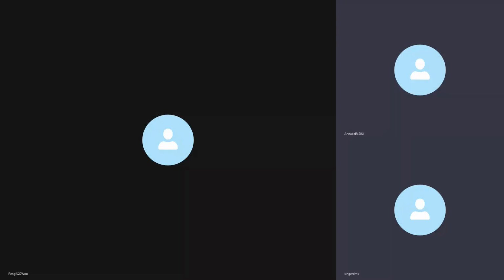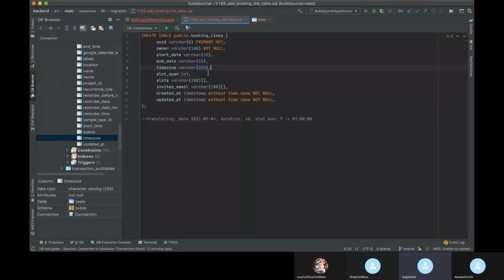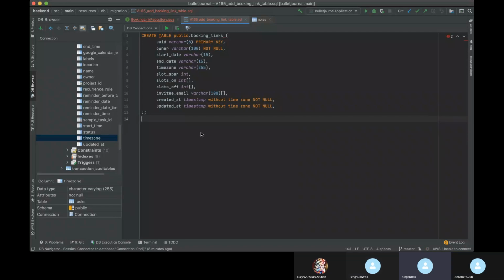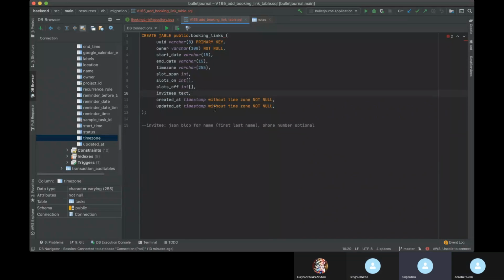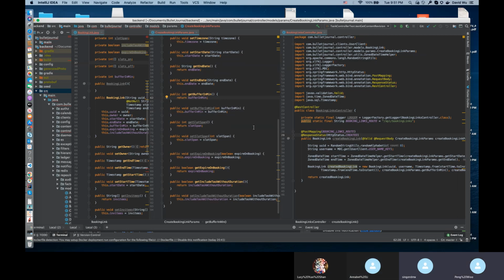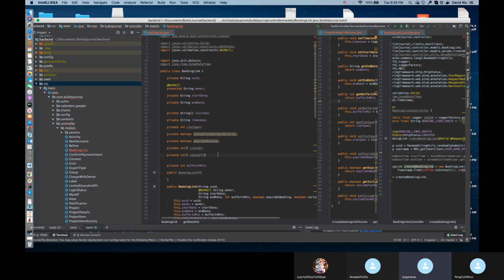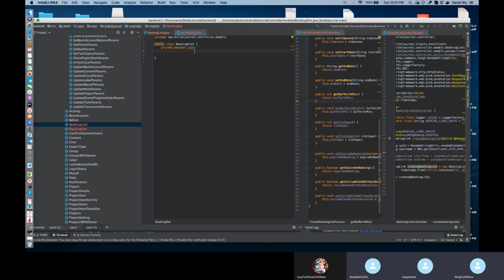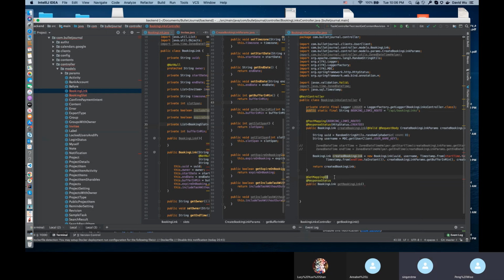Full Stack Project 50 - Backend - Create Booking Link DB schema design